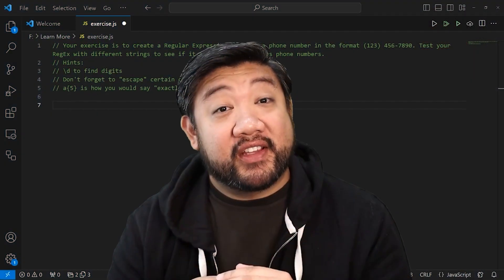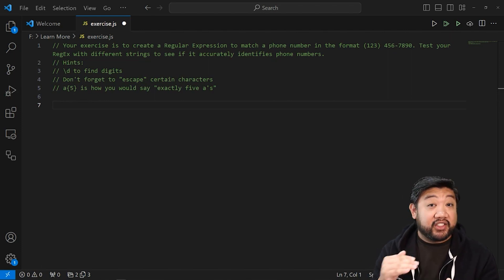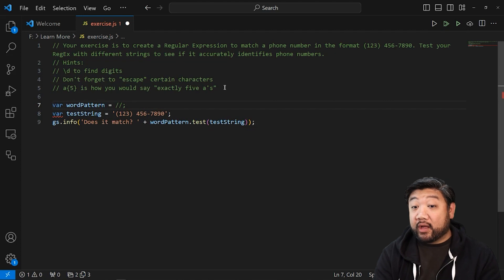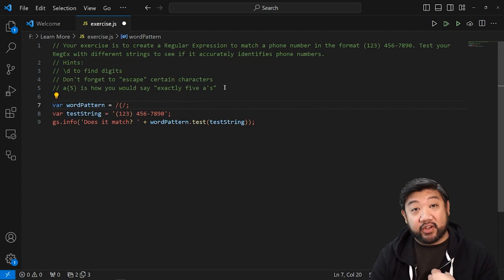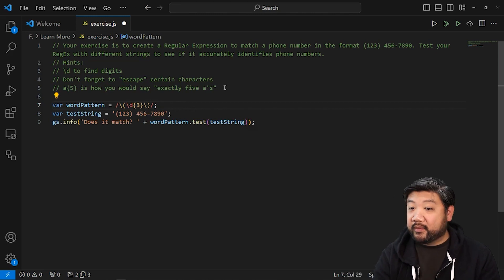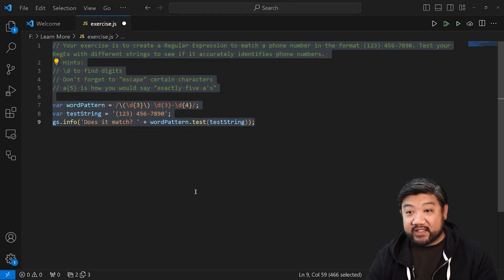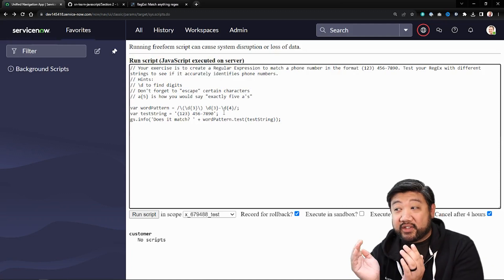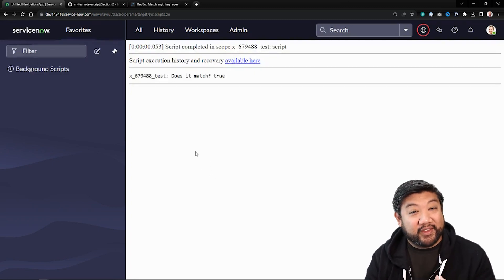Learn MORE JavaScript on the ServiceNow Platform: Lesson 6 Exercise - Regular Expressions (RegEx)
/Show me \*your\* moves!/gmi

00:00 Intro and exercise
00:44 Solution
01:58 Parenthesis vs. Curly braces